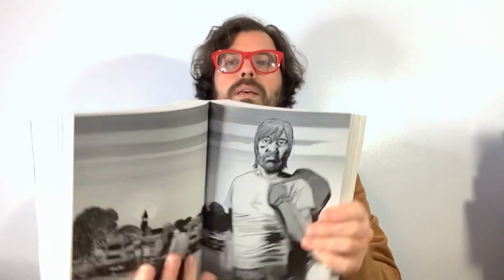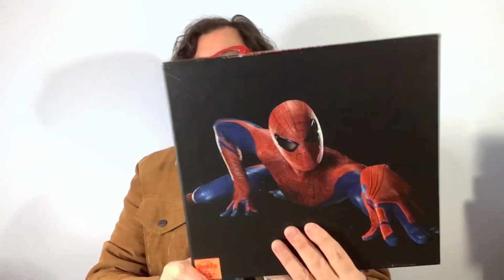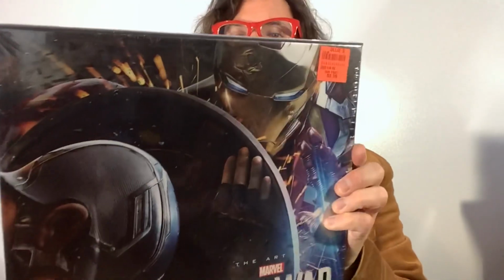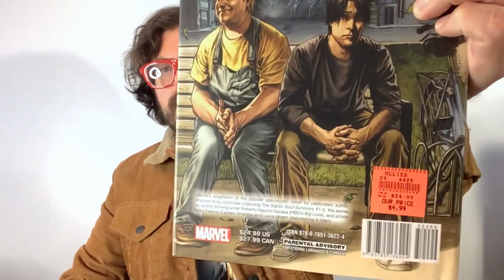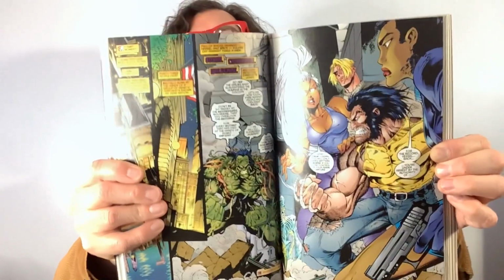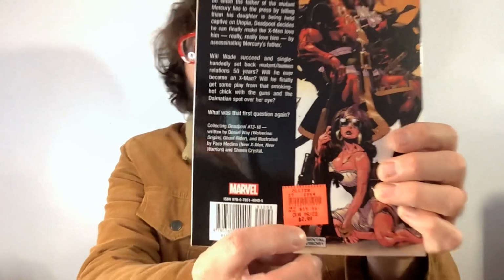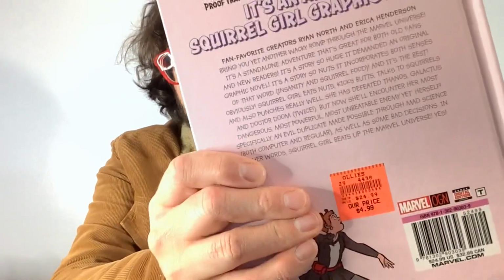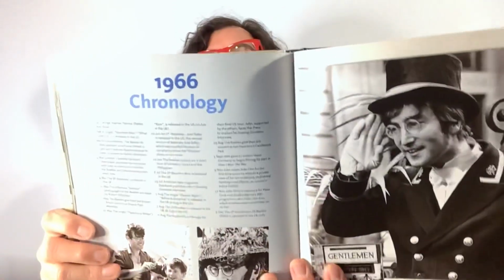EPIC Comics Haul from OLLIE’S BARGAIN OUTLET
Ollie's Bargain Outlet has fresh comics! In this episode, we run down some trades, hardcovers, and oversized editions that are popping up at Ollie's locations all over the country!

Get over 30 hours of exclusive videos including collection tours, Collecting At Midnight, behind-the-scenes content, audio commentaries, live hangouts, and exclusive giveaways in return, by visiting

You can also support Cereal At Midnight by visiting our T-Shirt Shop